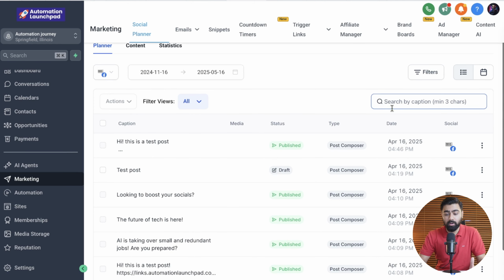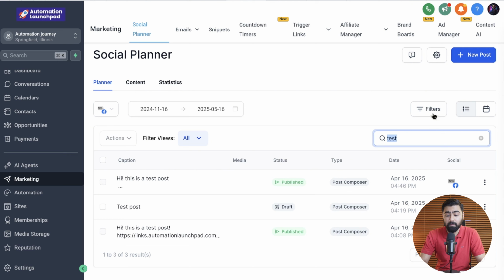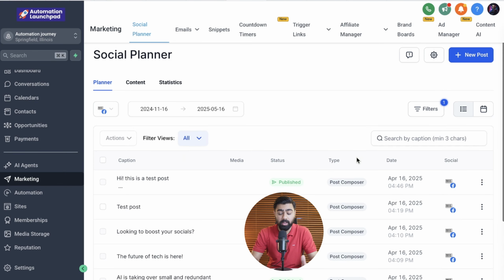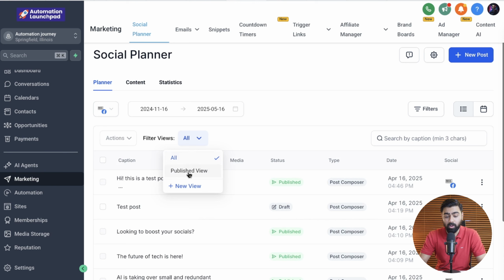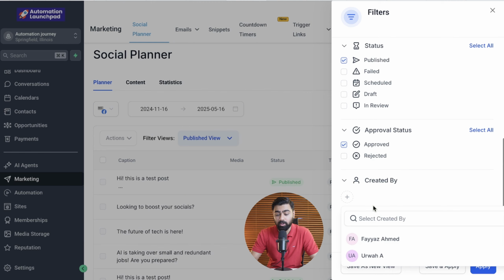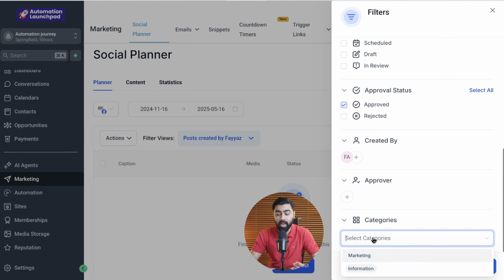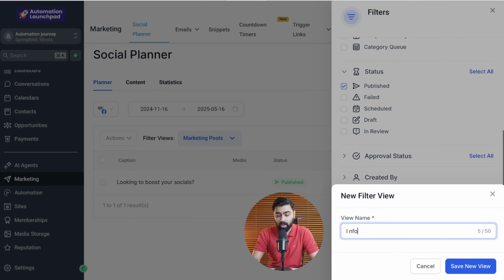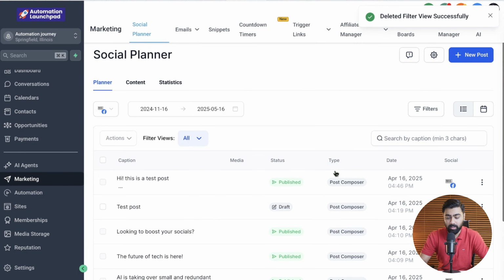How to use Smart Filters in Social Planner (Go High Level)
In this video you will learn How to use Smart Filters in Social Planner (Go High Level).